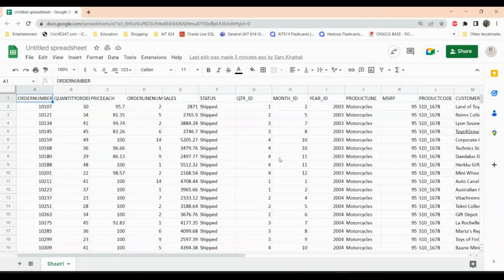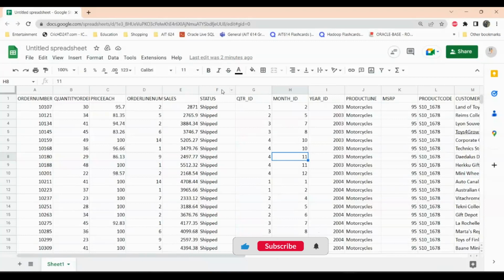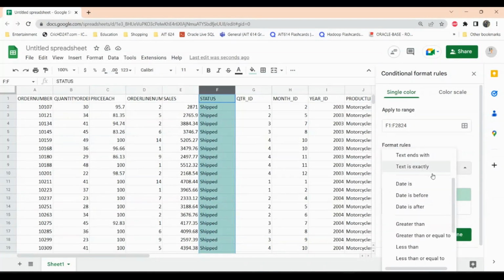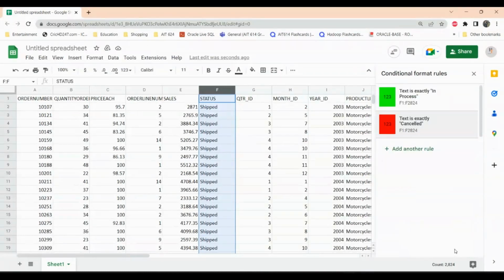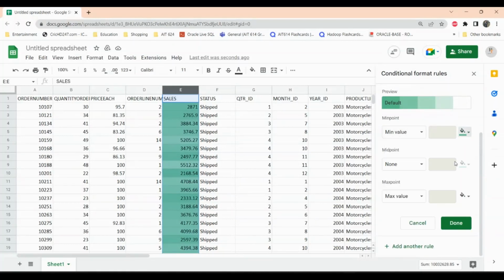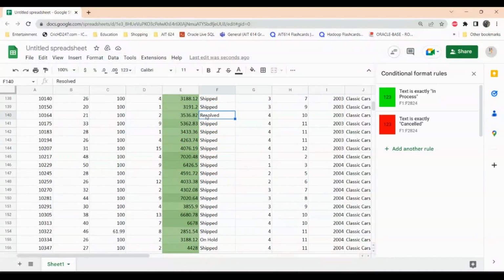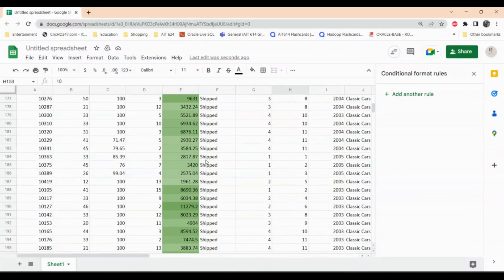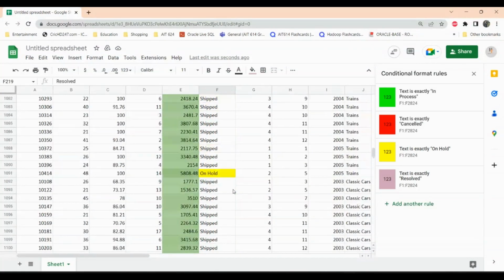How to Apply Conditional Formatting in Google Sheets: A Step-by-Step Guide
In this tutorial, you'll learn how to use conditional formatting in Google Sheets to highlight cells that meet specific criteria. With this powerful feature, you can visualize data trends, spot errors, and make your spreadsheets more readable. We'll cover the basics of conditional formatting, including rules, formatting styles, and custom formulas. Whether you're a beginner or an advanced user, this guide will help you master this essential tool in Google Sheets.